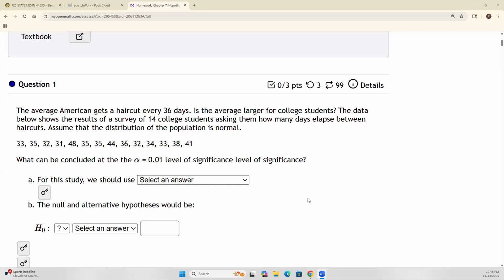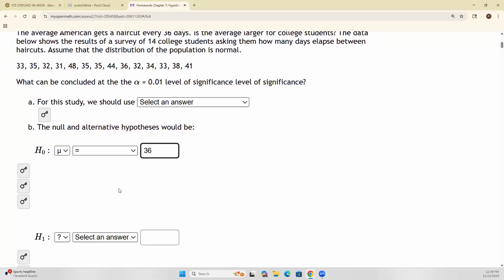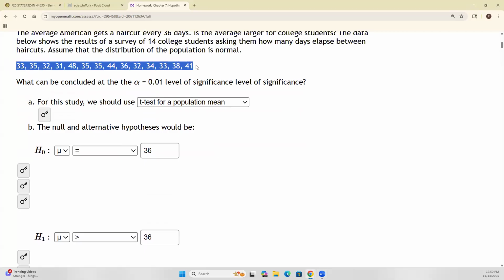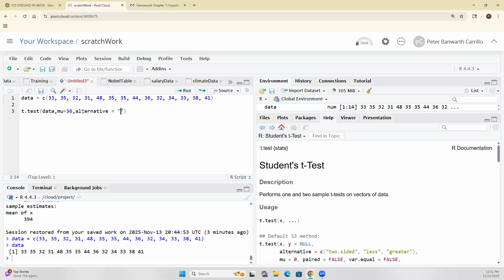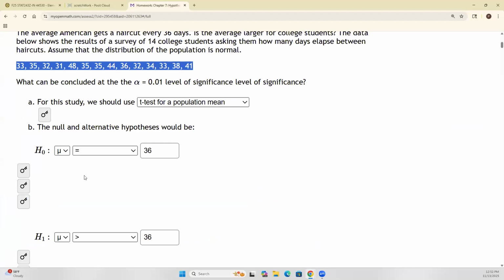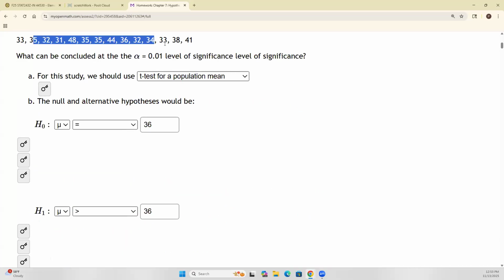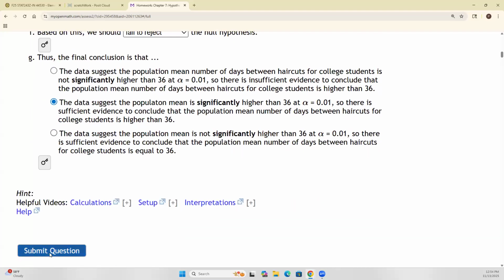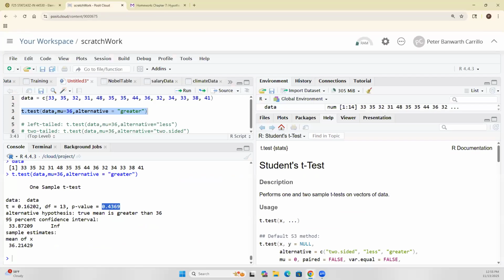Stat 243 Hypothesis Test Example